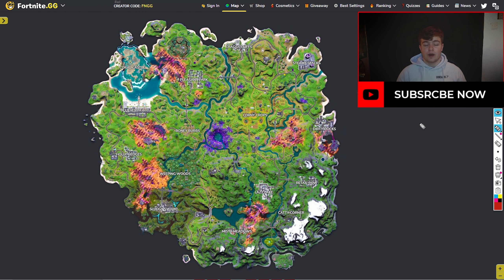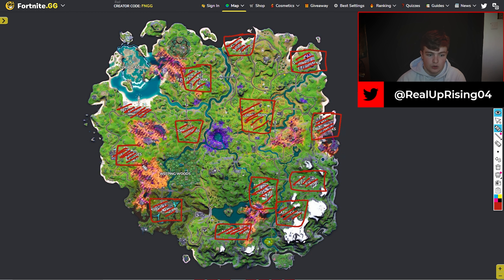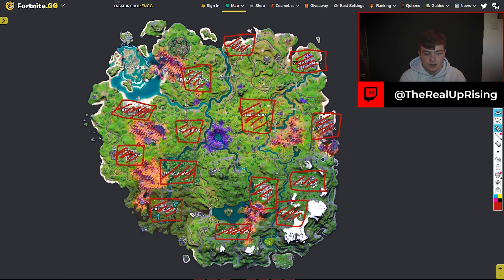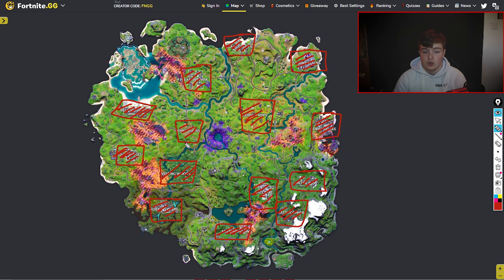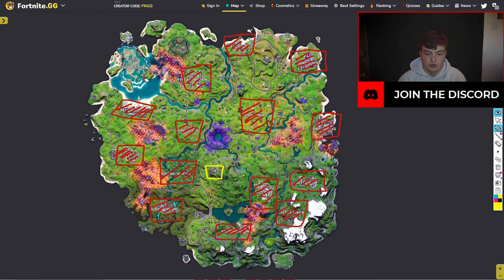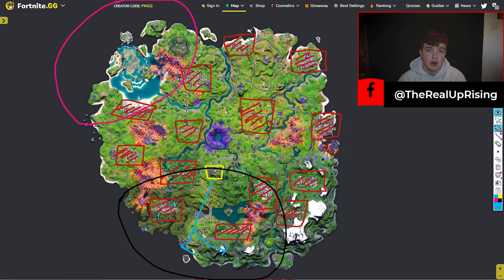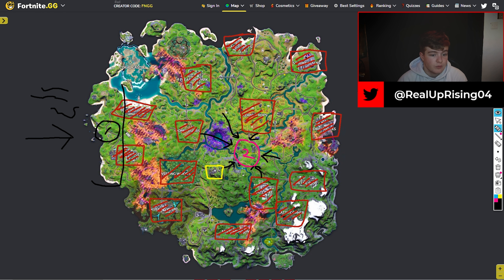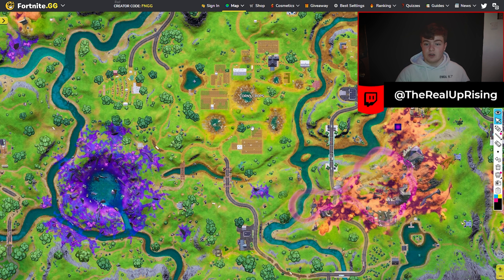*BROKEN* Method to Get Insane loot Here in Fortnite Season 8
(Challenge 1️⃣)(Montage Contest)
⬛STEP 1➖Upload Your Montage To Youtube
🟥STEP 2➖Post Your Montage To Twitter (Use YT Video Link)
⬛STEP 3➖Make Sure to @RealUpRising04 in Your Twitter Post

❗INSTRUCTIONS❗
I Will React to your Montages Here on youtube, I will add your montage link to the description of the Reaction video Alowing you to grow your channel faster. The Deadline For This Competition is The 8th Of October. A Reaction video will come A few Days later. Make Sure you spread the word to your Friends and Community as The Winning metric will be votes, Don't worry if you dont have a huge audience as people from my community will be voting.

(Challenge ️2️⃣)(Clip Submit)
🟥STEP 1➖ Send Me your clips on Twitter Via Dm (Twitter Link Above)
⬛RULES ➖ Must Be Your Clip | Send as Many Clips as you want